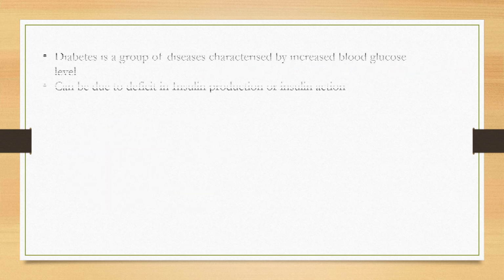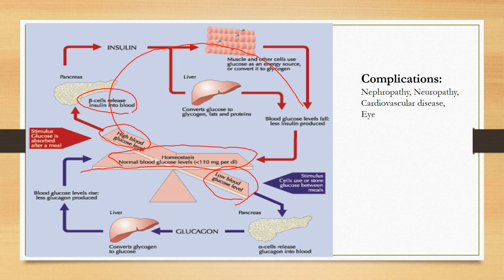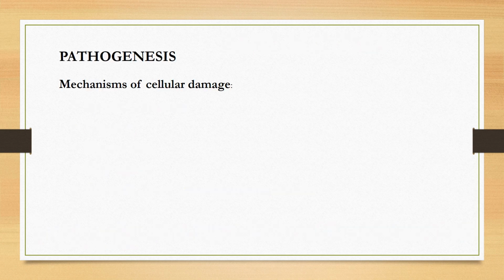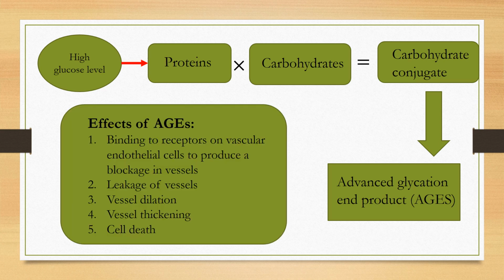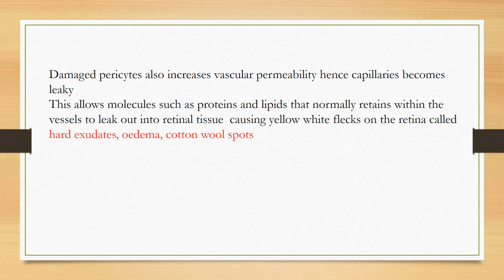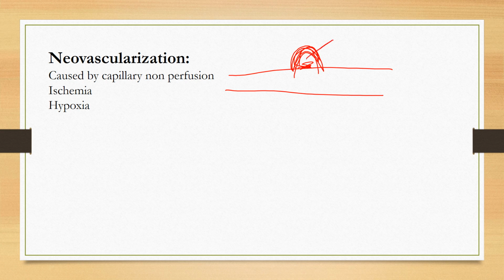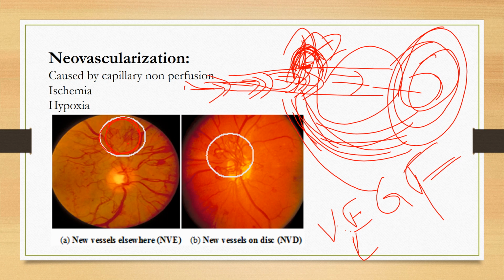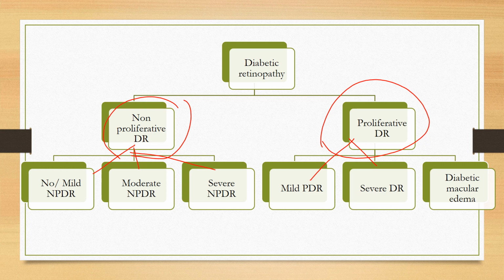Diabetic Retinopathy Pathogenesis Part 2